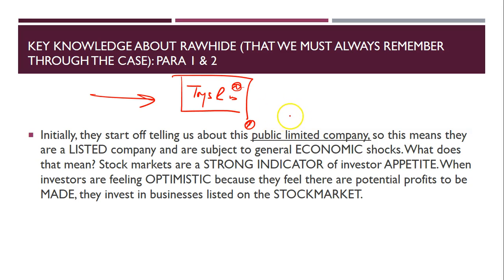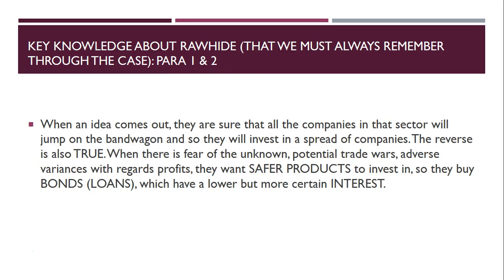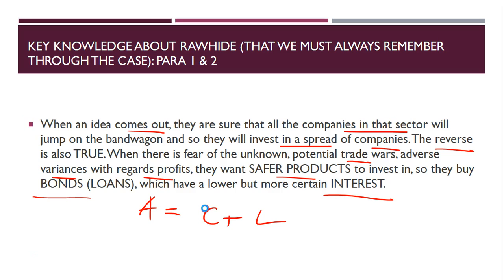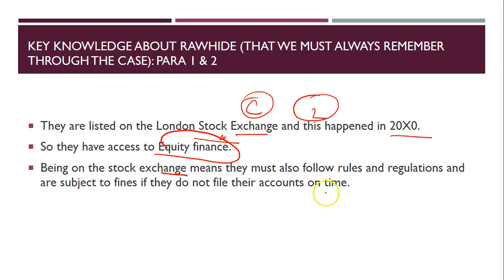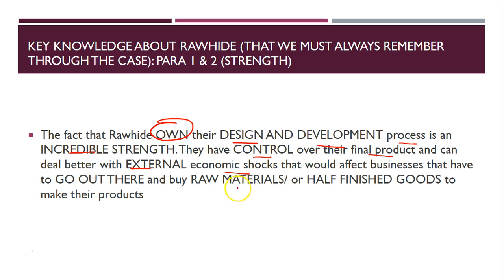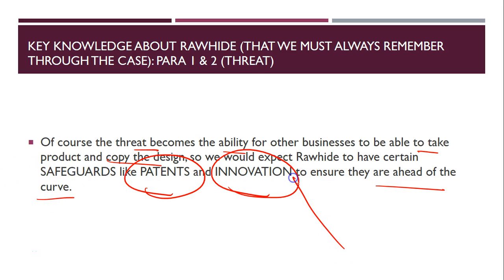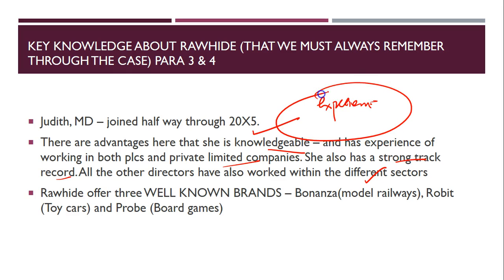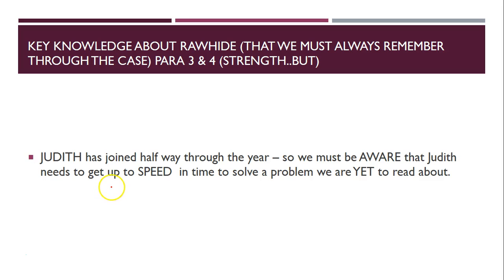Rawhide Part One